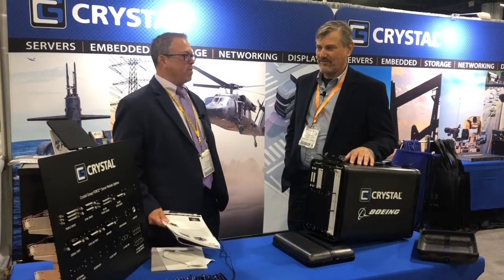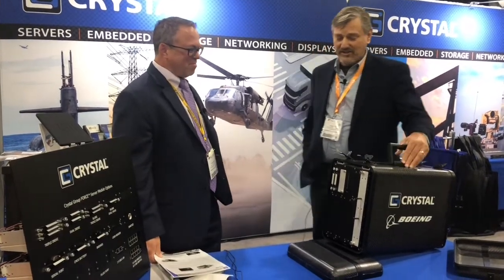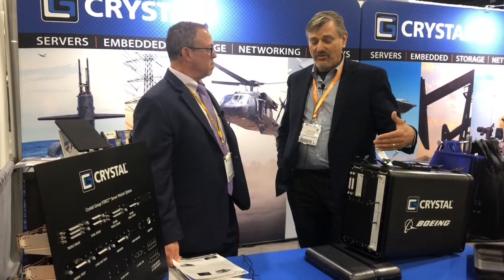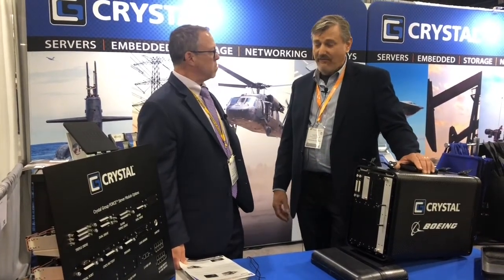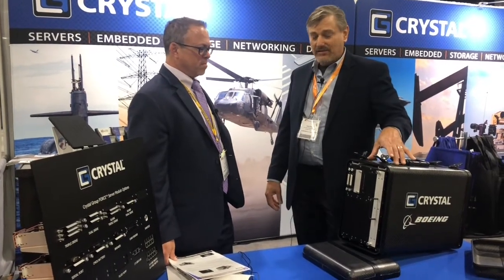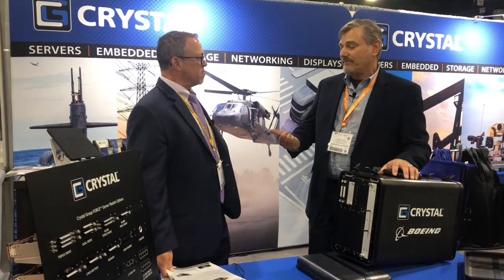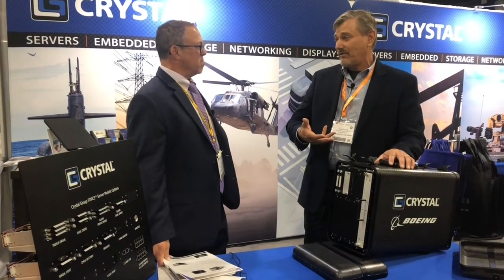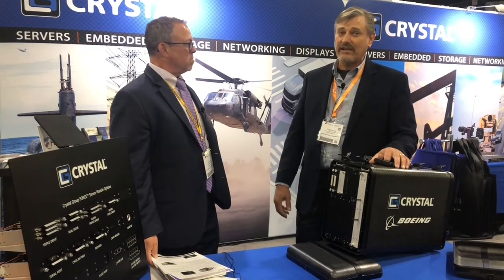Crystal Group debuting its portable rugged server at Xponential 2021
Crystal Group's Todd Prouty discusses with Military Embedded Systems militaryvlogger Tom Varcie the company's newest portable rugged ground station. Crystal Group debuted the product at Xponential 2021.